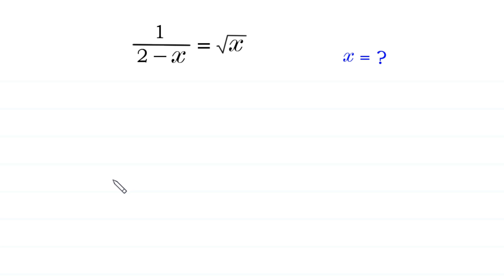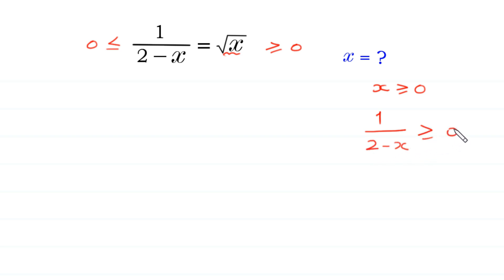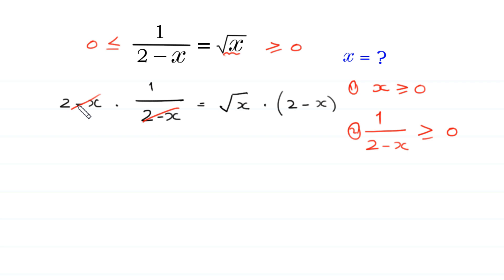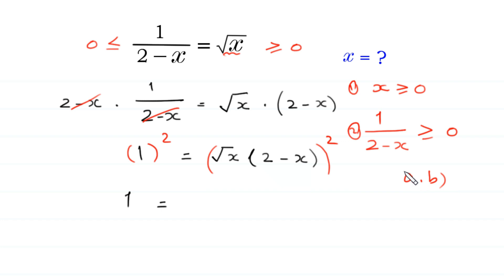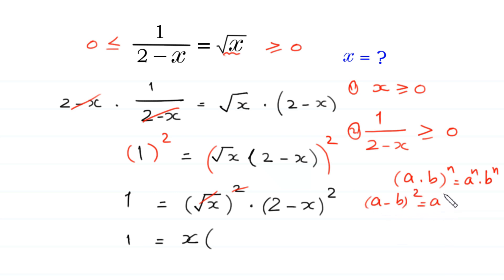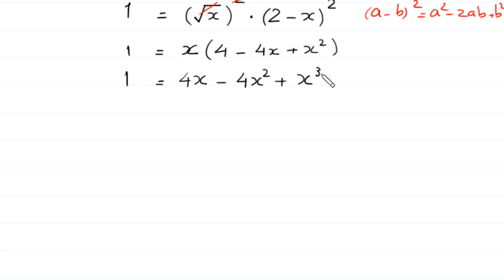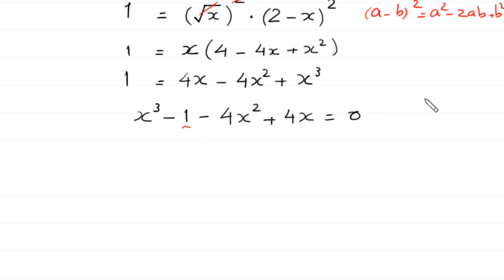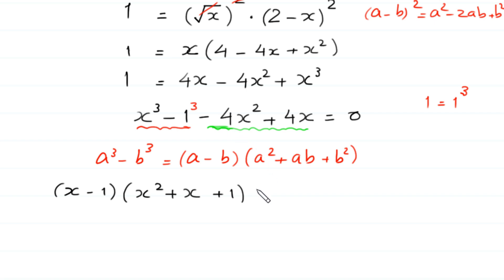A Nice Algebra Problem | Math Olympiad | Solve for x = ?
math olympiad
olympiad math
math
maths
algebra
algebra problem
equation
exponential equation
a nice exponential equation
radical equation
a nice radical equation
math tricks
imo
Find the value of x?
How to solve 1/(2-x)=√x

In this video, we'll show you How to Solve Math Olympiad Question A Nice Algebra Problem 1/(2-x)=√x in a clear , fast and easy way. Whether you are a student learning basics or a professtional looking to improve your skills, this video is for you. By the end of this video, you'll have a solid understanding of how to solve math olympiad exponential equations and be able to apply these skills to a variety of problems.